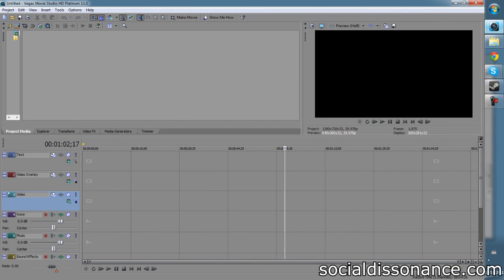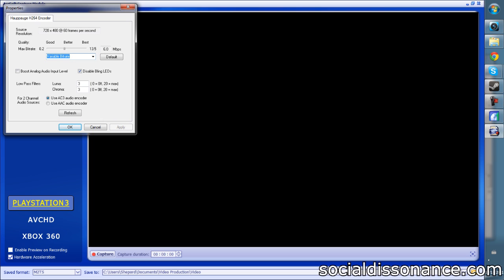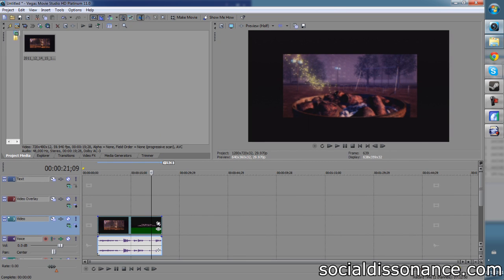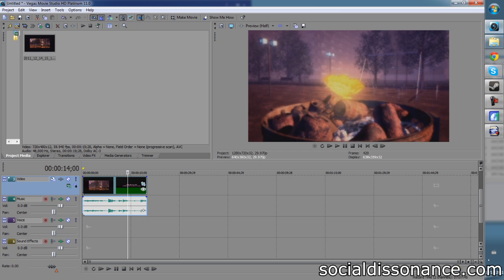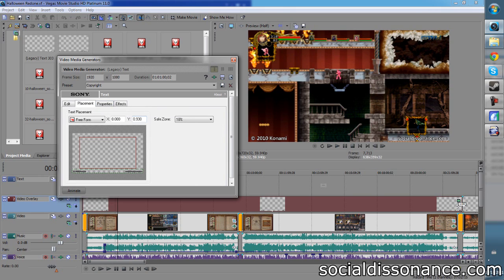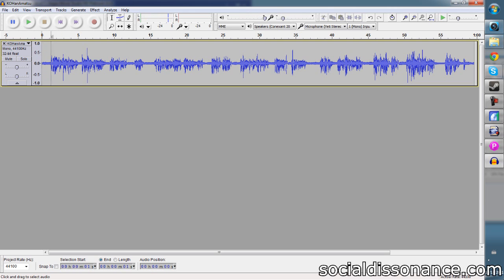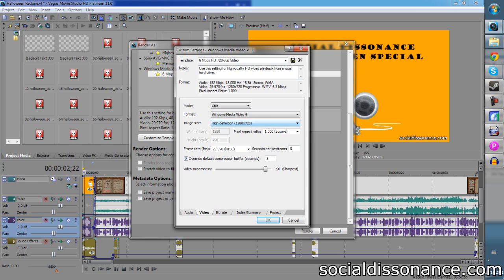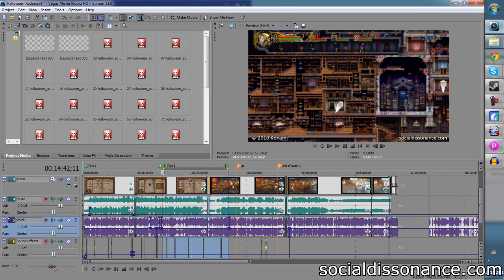Video Editing Tutorial (PSP & Hauppauge HD PVR)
A commonly asked question from the fans is how I record my content. I'll post a video soon showing off my setup, but here's a walk through demonstrating how I edit my already captured video and audio.

Software used:
Sony Vegas Movie Studio HD Platinum 11.0
TotalMedia Extreme (Arcsoft Capture Module)
Skype
Pamela for Skype
Audacity